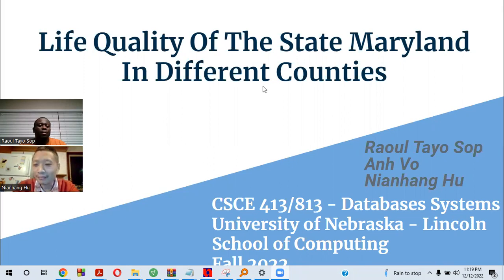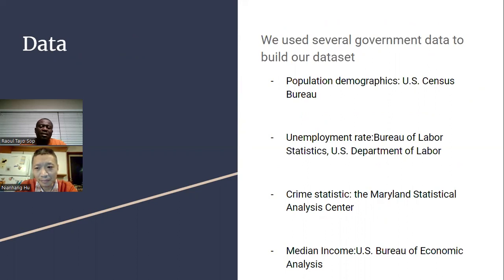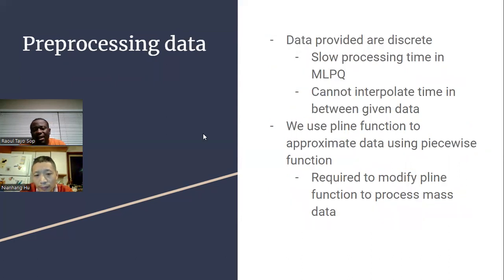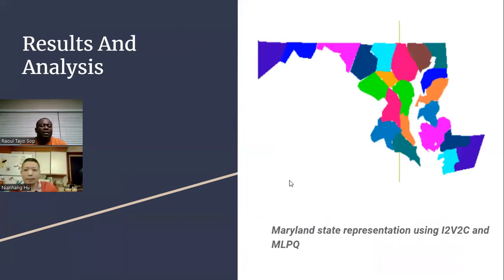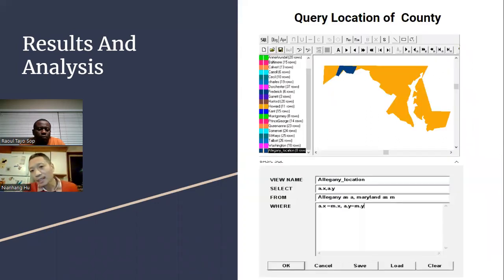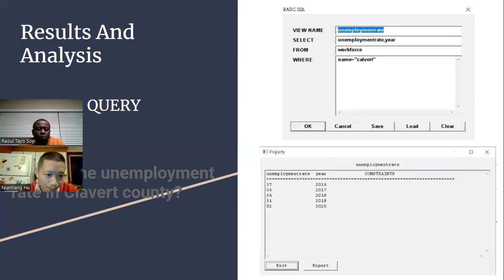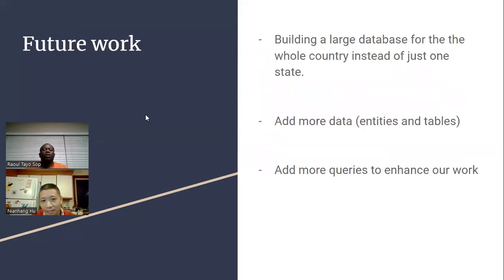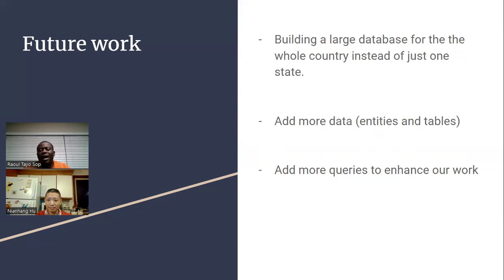CSCE 413 Presentation